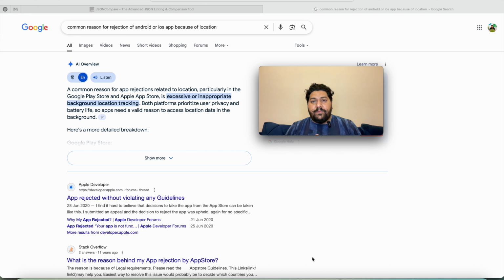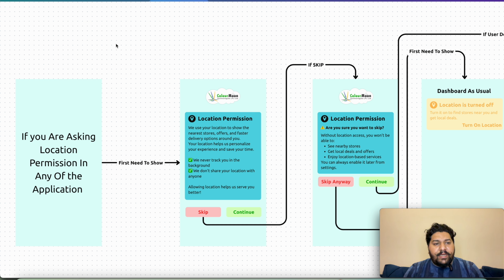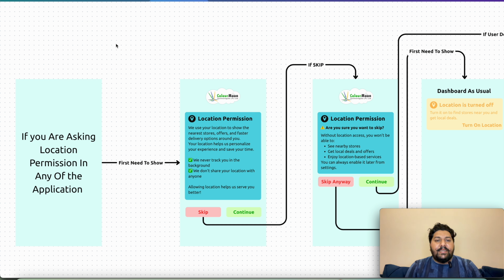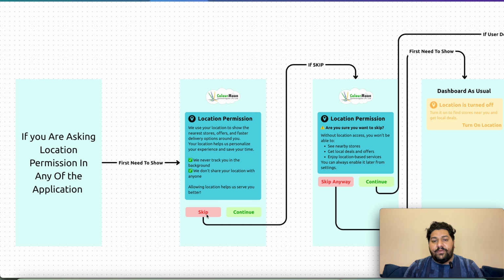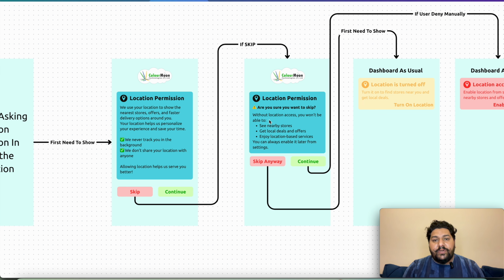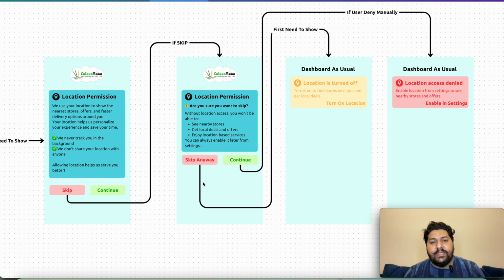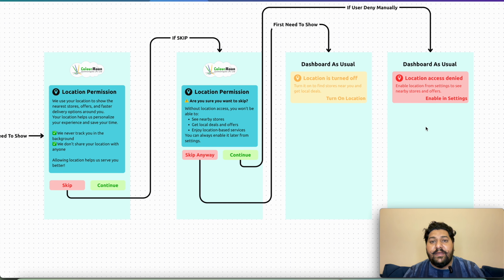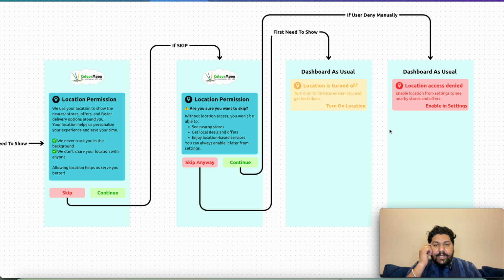Why App Gets Rejected by Play Store & App Store | Sensitive Permission Fix Explained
Thanks for visiting on @PushpendraSaini  channel. I hope this video may help you.

Is your mobile app getting rejected by the Google Play Store or Apple App Store because of sensitive permissions like location, camera, background activity, or health data?

In this video, I explain the exact reasons why app rejections happen, how to prepare for sensitive permission reviews, and what developers and founders can do to avoid delays and loss of trust.

You'll learn:
✔️ Common sensitive permission mistakes
✔️ How to write clear permission justifications
✔️ Apple & Google’s recent review policy changes
✔️ Tips for smooth app approval
✔️ Real-world solutions from 11+ years of mobile dev experience

📌 Whether you're launching a new app or updating an existing one, this video is a must-watch if you want to avoid costly rejection loops.

📞 Want to fix your app rejection fast or get expert guidance before publishing?